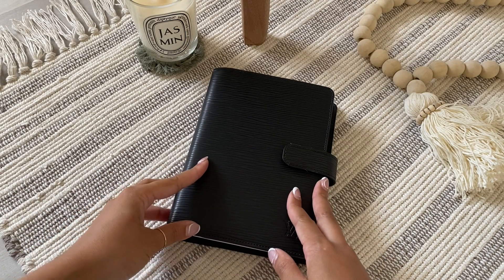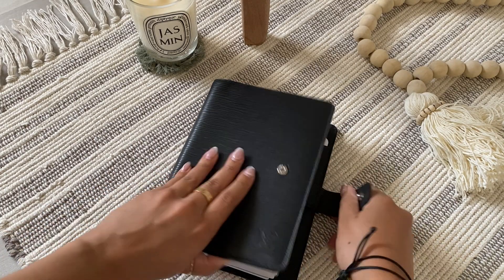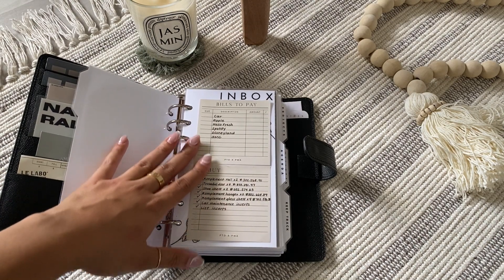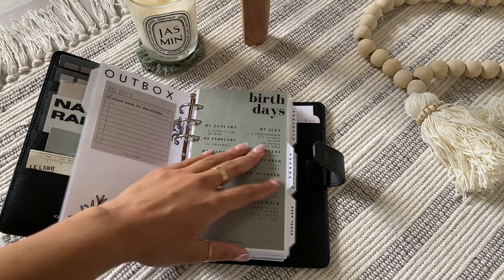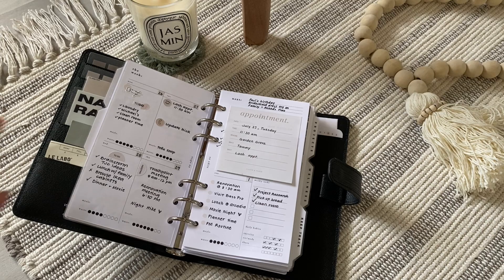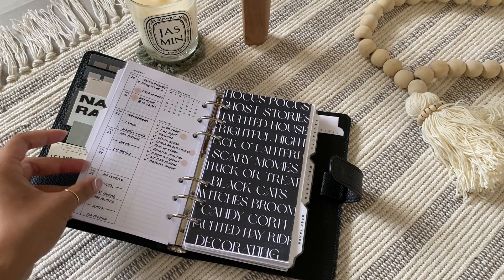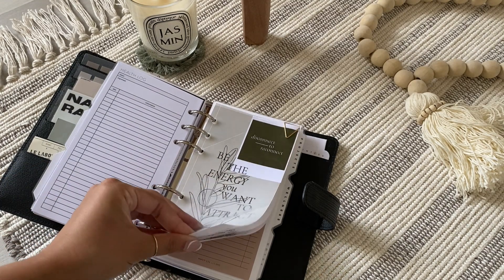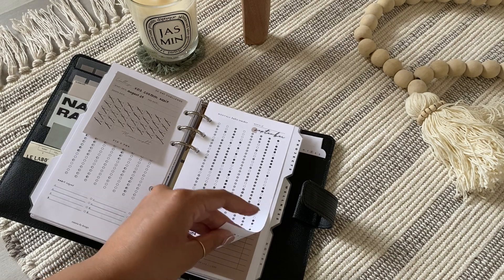Louis Vuitton MM Agenda Detailed Flip Thru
So excited to share my flip thru of this beautiful planner!

+Divider tutorial via @kearaplans

Paper Tess Designs

+Inserts
WO1P+ Expenses + Order log @simpleandtrendyco
Vehicle Maintenance + Health Log @peanutsplannerco